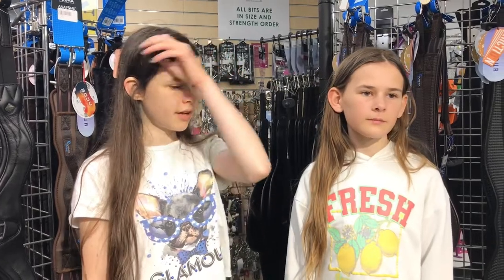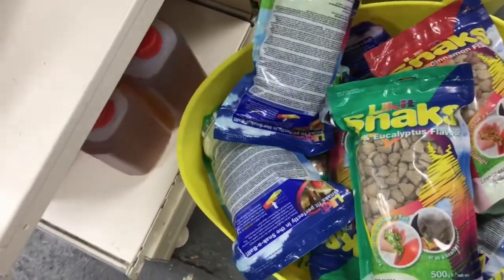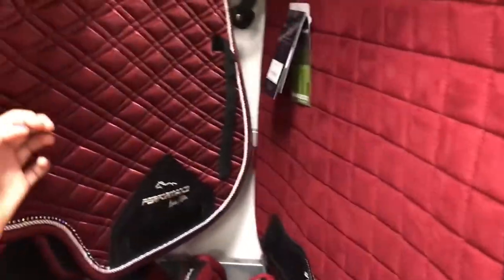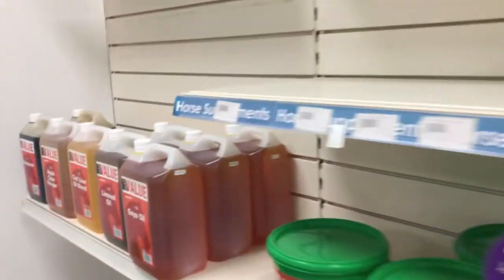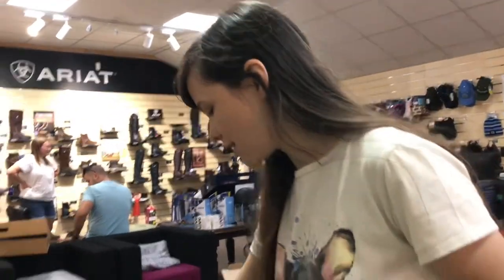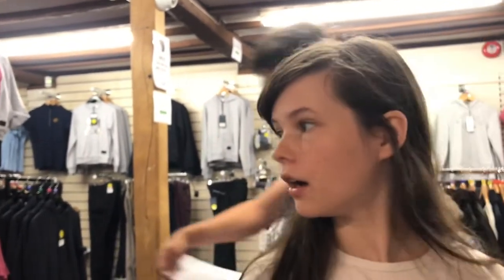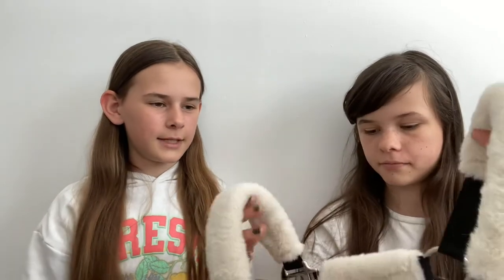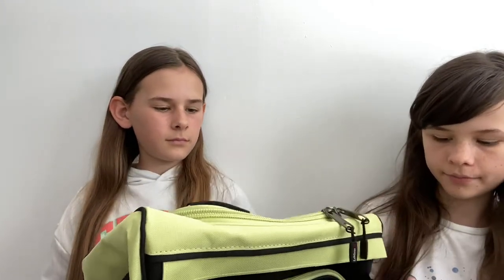Horse & Pony Tack Shop Haul!! We Spend £100+!! LeMieux and Show Haul!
Hey guys! Today we went to Aivley’s  tack shop and bought some cool stuff!

We hope you enjoy our vlog!

Eady’s Roblox Account: User: Jessie_Tilly100

Lila’s Roblox Account: User: Ebony_Wolf23

Life in the Long Rein ONLY have YouTube and instagram (currently) as social media platforms!